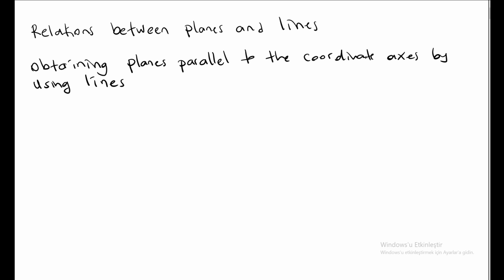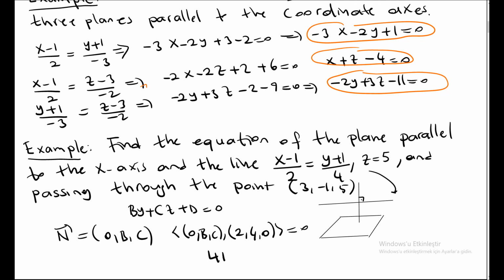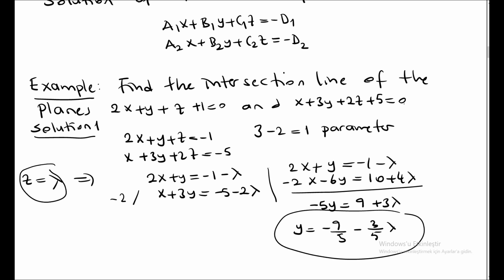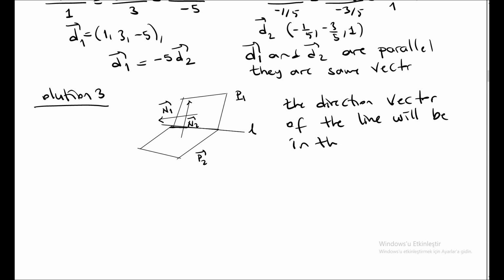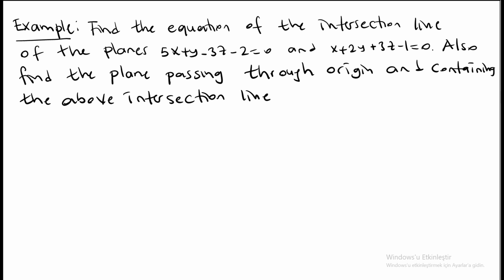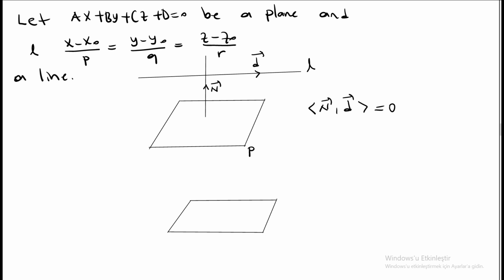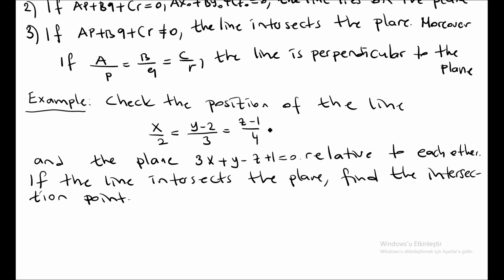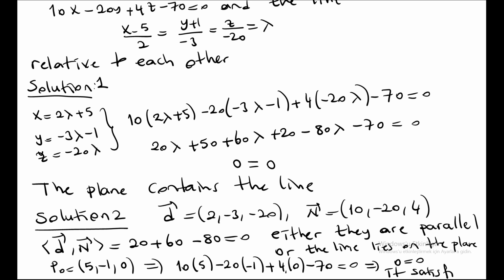Analytic Geometry:Relations between planes and lines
In this video, the relationships between a plane and a line are given. In this regard, the following topics are given, examples are presented and relevant graphs are drawn.

1. Obtaining planes parallel to the coordinate axes with the help of a line equation.

2. Finding the intersection line of two planes.

3. Determining the relative positions of a line and a plane and finding their intersection point.